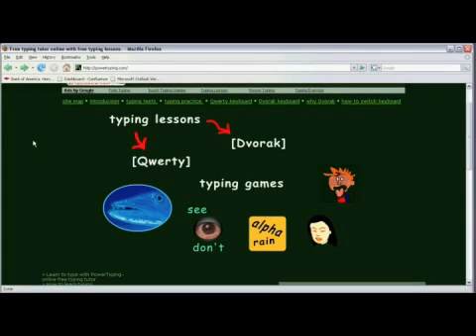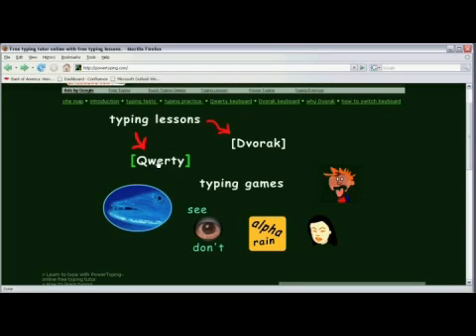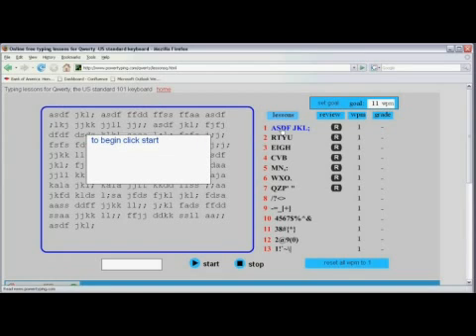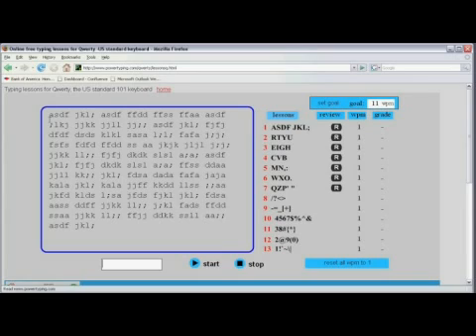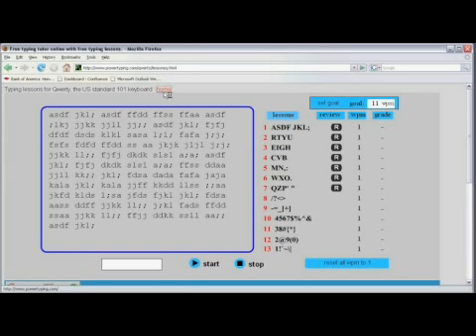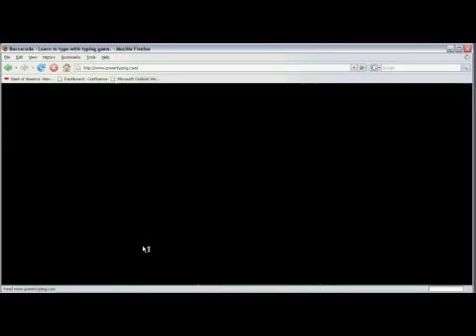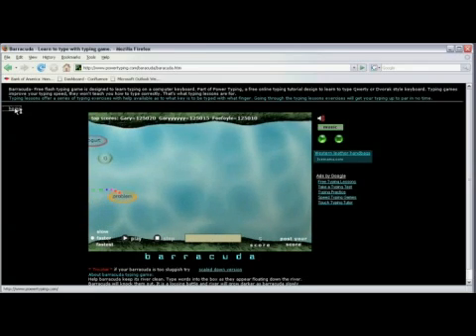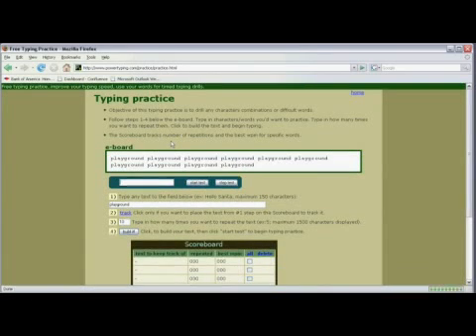Where Can I Practice Keyboard Typing Online?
Where Can I Practice Keyboard Typing Online?. Part of the series: E-Commerce & Finding Information Online. Practicing keyboard typing online is fun at PowerTyping.com, where games and typing lessons are available for multiple keyboard styles. Brush up on typing skills online from your home computer with tips from an Internet business consultant in this free video on practicing typing online.